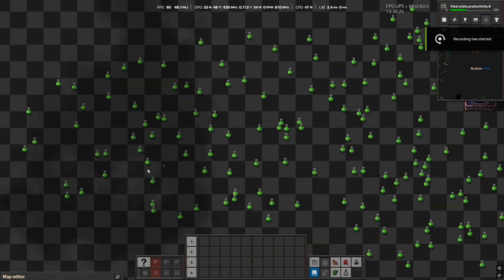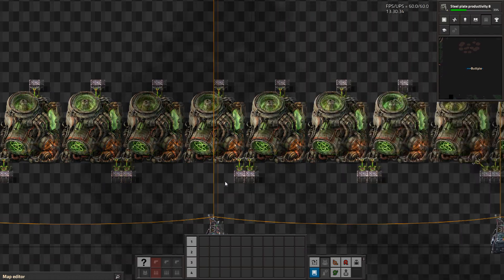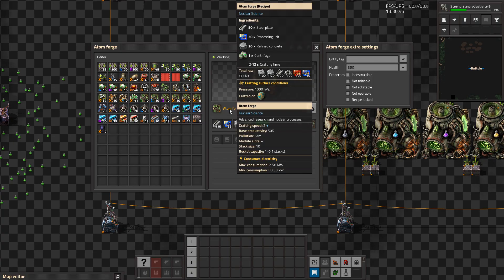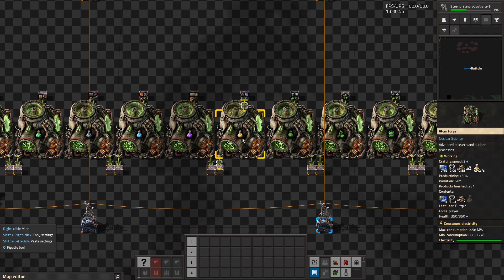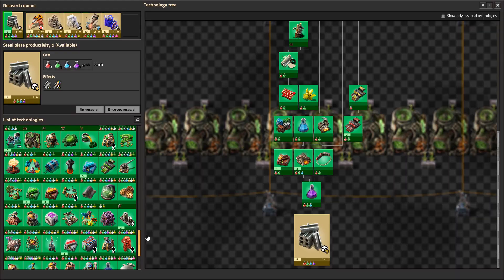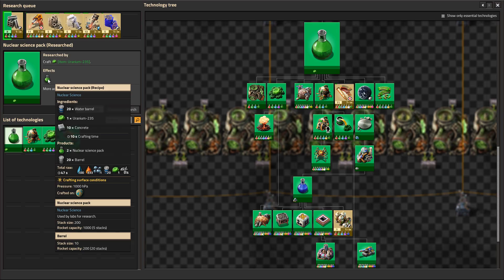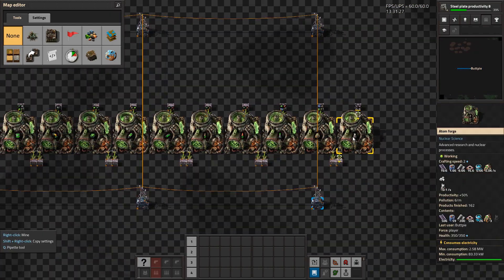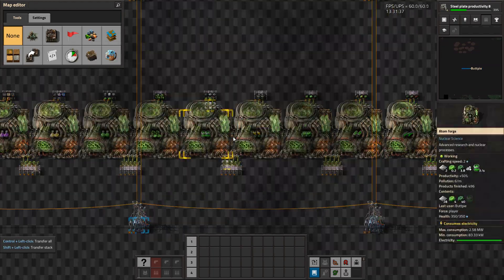Factorio Mod Tips: Nuclear Science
Here are the links to the mod used in the video.